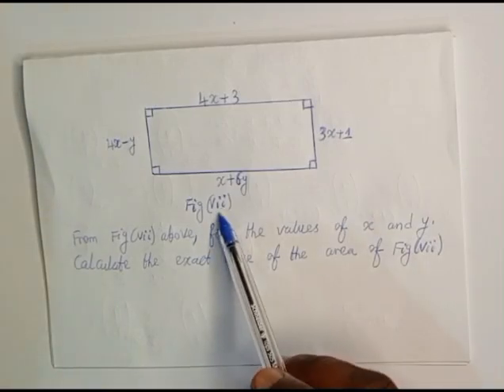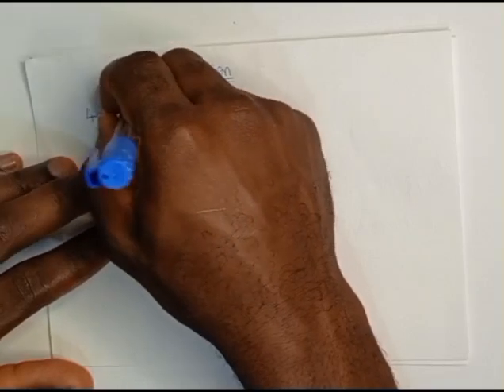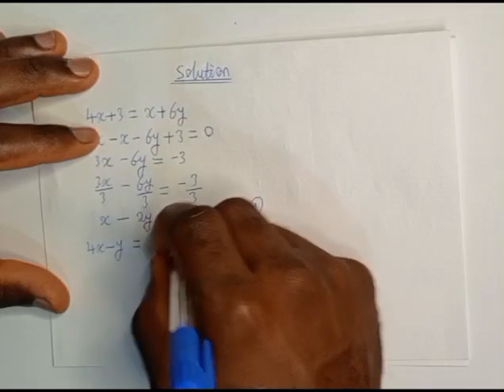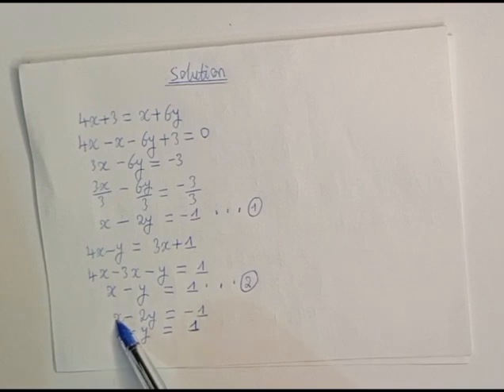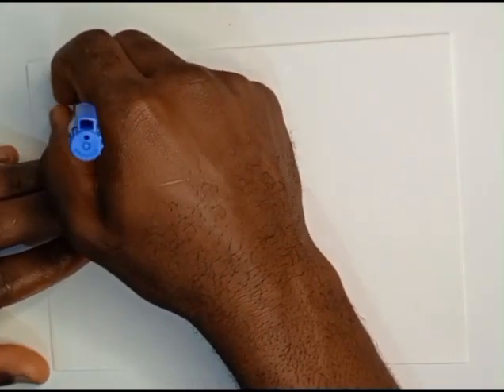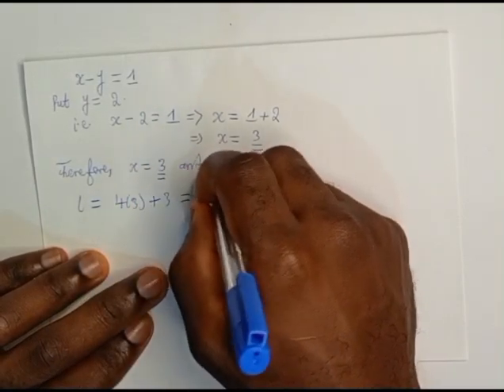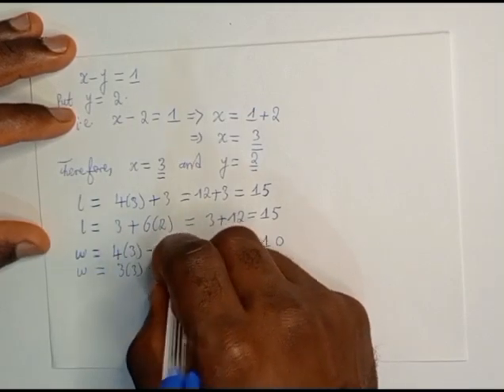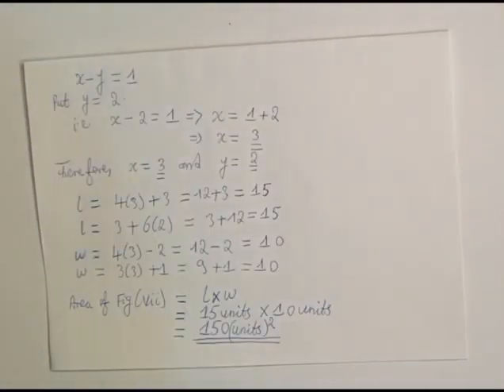Finding the area of a rectangle with variables - basic algebra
After watching this video, you would be able to carryout basic algebraic operations and find the surface area of a rectangle with variables.
In this video, we'll find the area of a rectangle whose sides are expressions with variables (unknowns).
We'll multiply expressions and simplify to get the area! Algebra made easy!
Given that:
Length = L(x,y)
Width = W(x,y)

Area = L(x,y) × W(x,y)

Example: L = (2x+1), W = (x-3)
Area = (2x+1)(x-3)